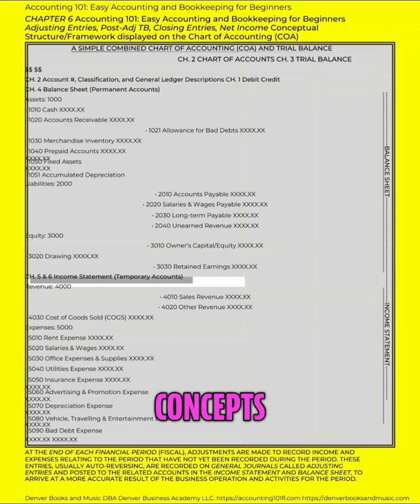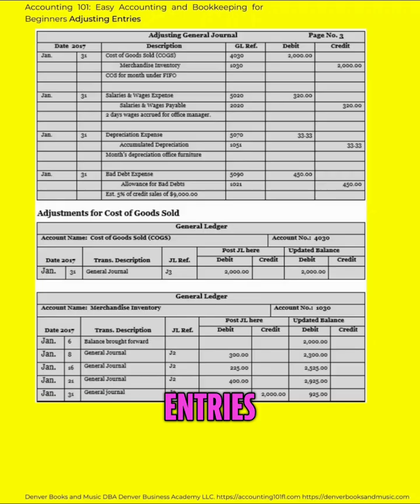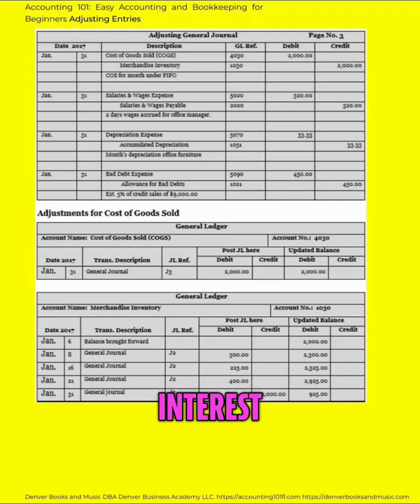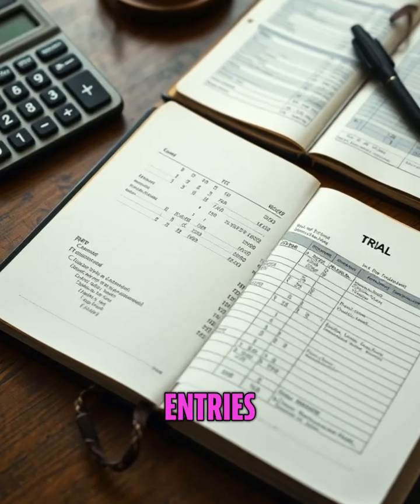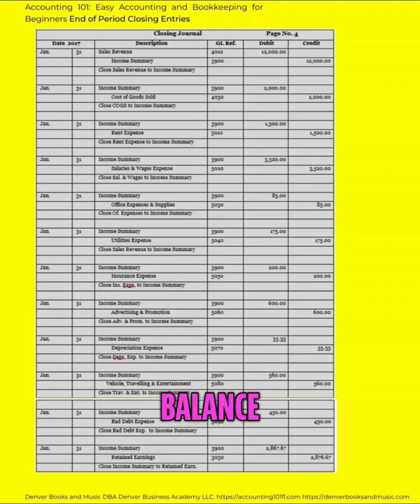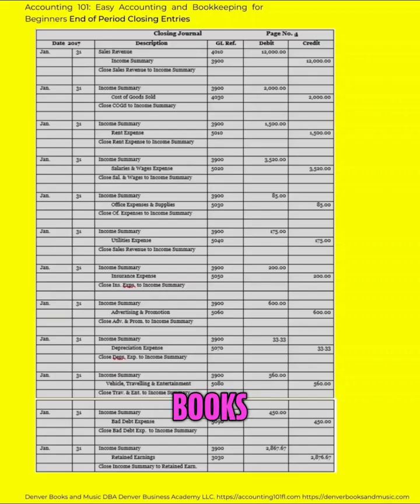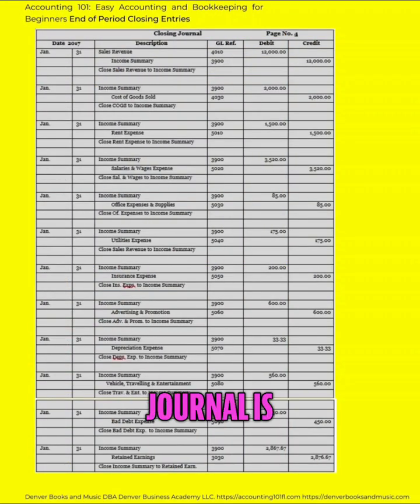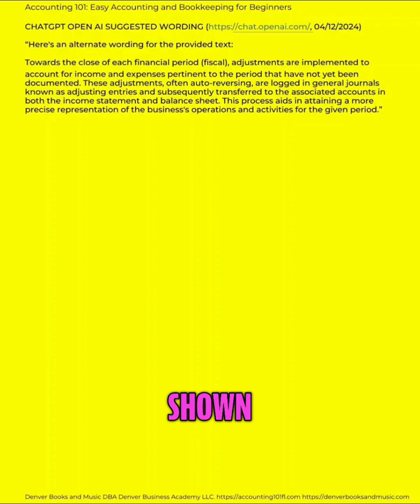Accounting 101: Year-End Adjusting Entries Explained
Learn about year-end adjusting entries, post-adjustment trial balance, closing entries, and net income. Understand how accountants adjust unrecorded revenue/expenses for true operating results. Closing the books and income summary account are also discussed.